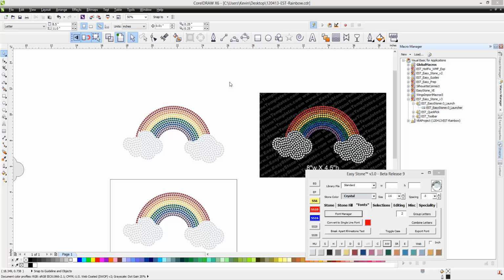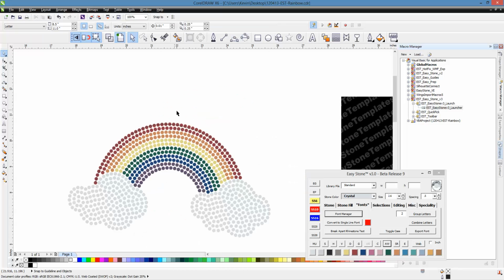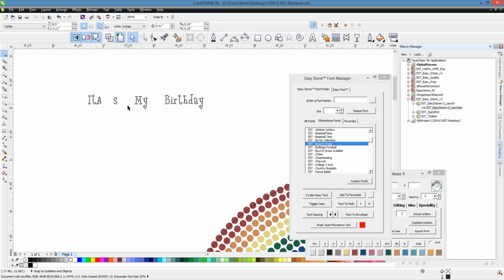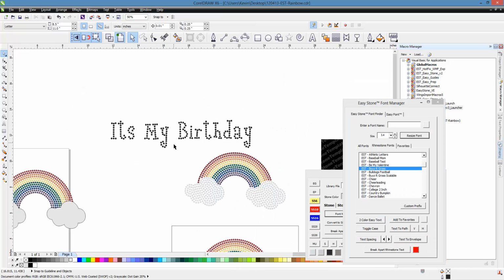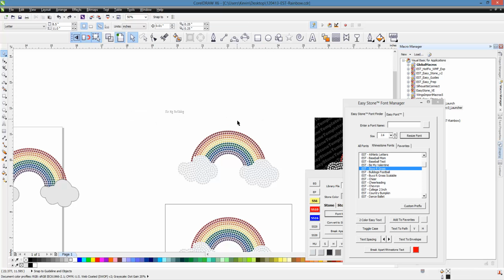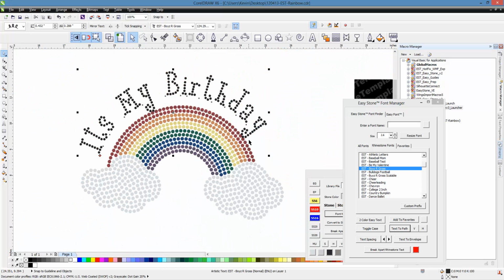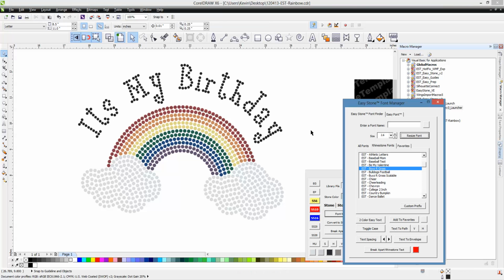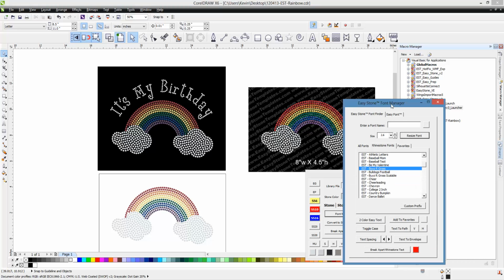Easy Stone™ Macro - It's My Birthday